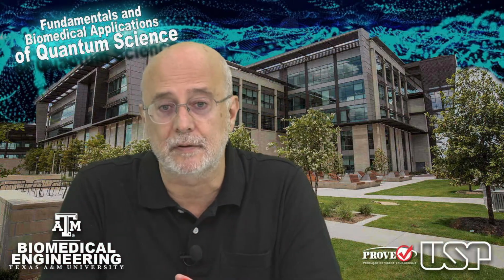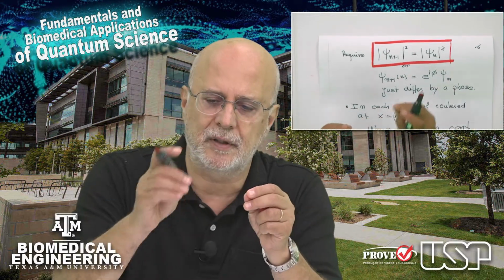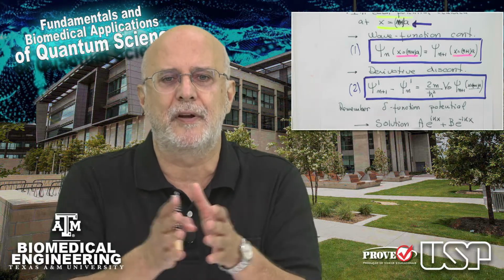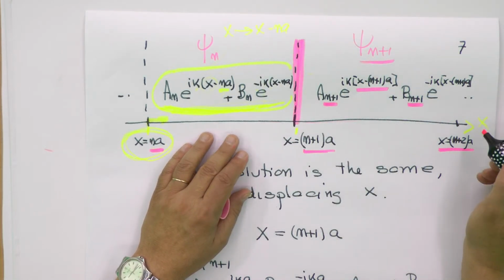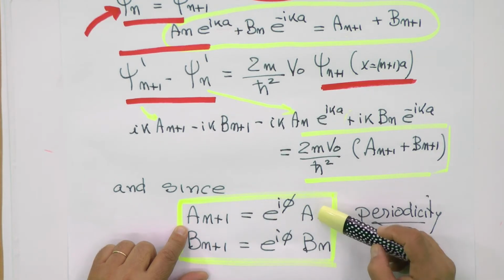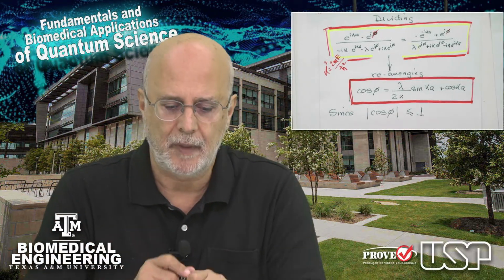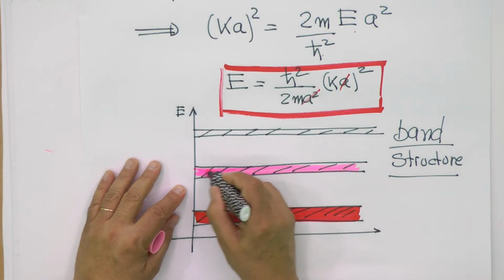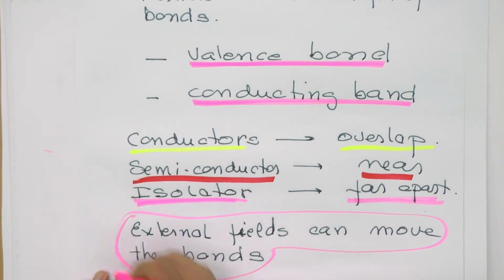Fundamentals and Biomedical applications of Quantum Science Lecture 23